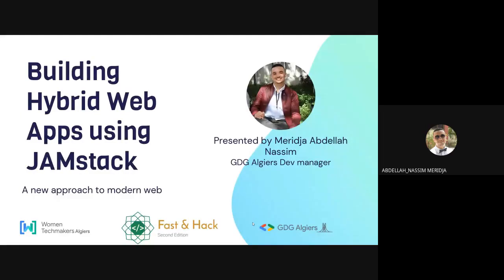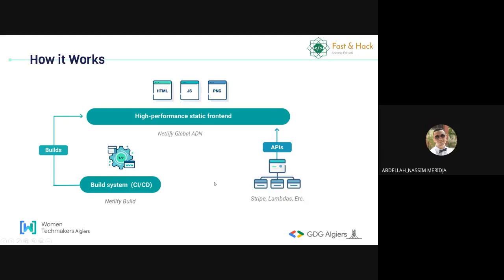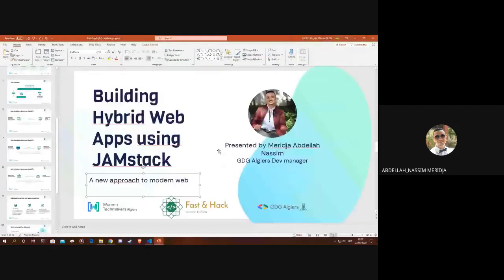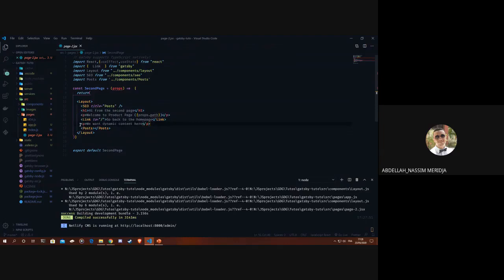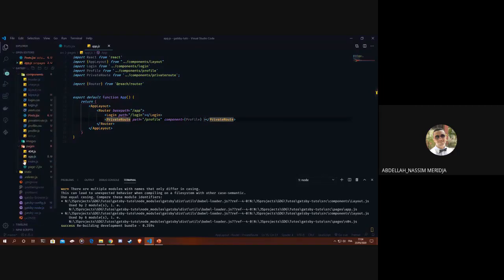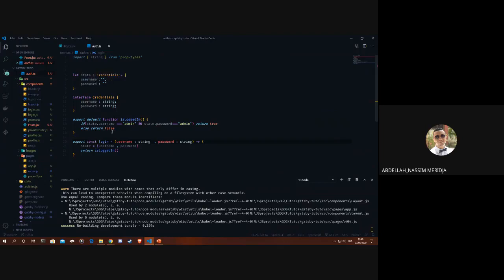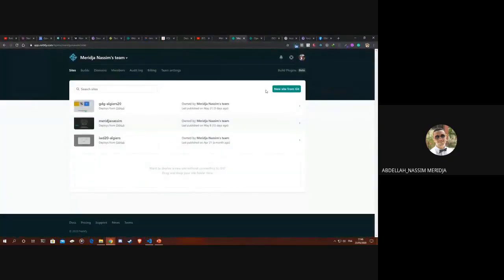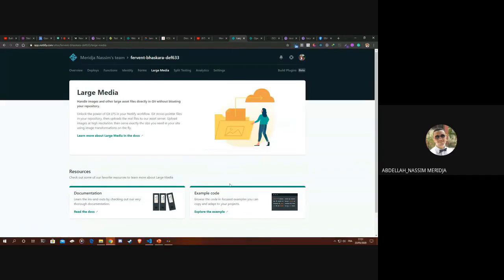Building Hybrid Webapps using Gatsby and the JAMstack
In this vidéo, I explain how we can build a modern web application that has static pages along with dynamic data using Gatsby and deploy it to netlify, this video is a recording of my presentation at the Fast & Hack Event held by GDG Algiers during Ramadhan.